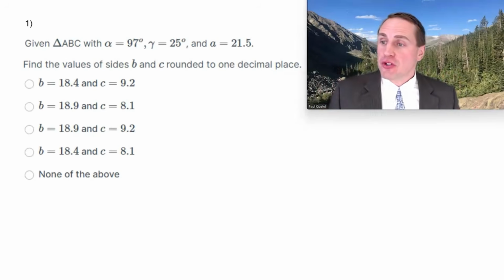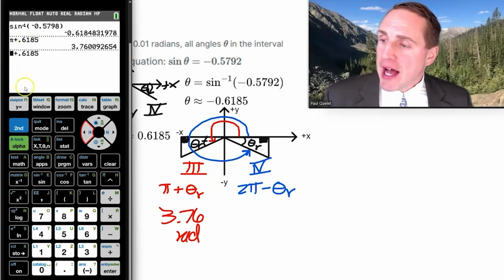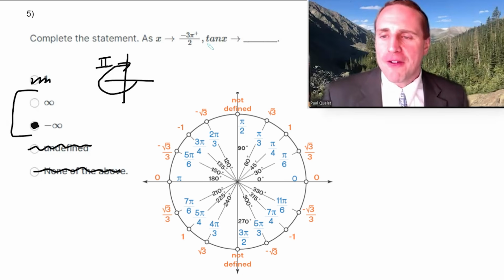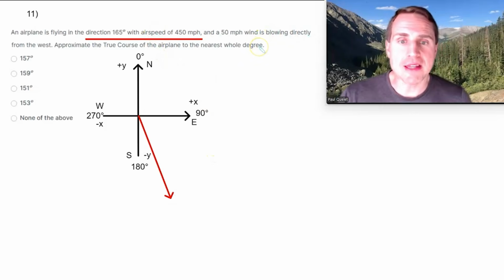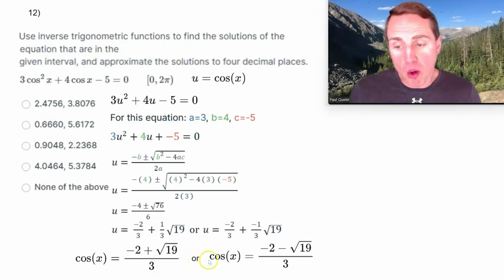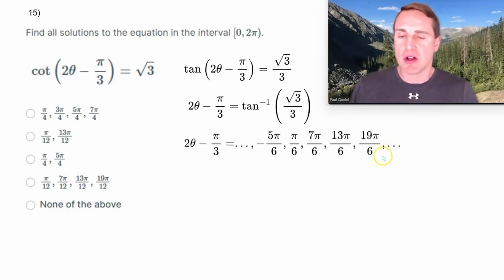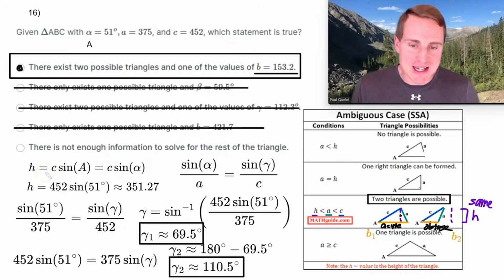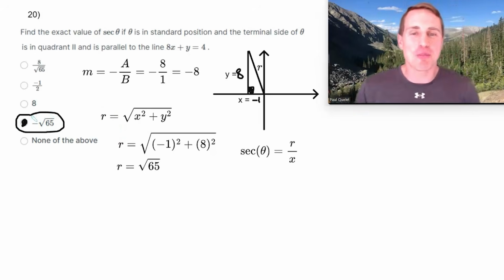Master Trigonometry in One Video | Complete Final Exam Review (20 Solved Problems)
This comprehensive review walks you through 20 real exam-style trigonometry problems, explained step by step so you can understand the concepts—not just memorize formulas.
In this lesson from High Peak Education, you'll learn how to solve problems involving:
✅ Trigonometric Identities
✅ Inverse Trigonometric Functions
✅ Radians & Degrees Conversion
✅ Unit Circle Concepts
✅ Graphs of Trigonometric Functions
✅ Vectors & Navigation Problems
✅ Triangle Applications
✅ Sector Area & Arc Length
✅ Ambiguous Case (SSA)
✅ Trigonometric Equations
Whether you're studying for a Trigonometry Final Exam, Placement Test, College Algebra, Precalculus, SAT, ACT, or other math exams, this video will help strengthen your understanding and boost your confidence.
📌 Timestamps
0:00 Intro
0:34 Question 1
6:06 Question 2
13:16 Question 3
20:50 Question 4
22:32 Question 5
24:46 Question 6
26:05 Question 7
28:29 Question 8
31:19 Question 9
32:47 Question 10
33:32 Question 11
43:33 Question 12
51:46 Question 13
53:02 Question 14
56:07 Question 15
01:01:09 Question 16
01:12:26 Question 17
01:17:36 Question 18
01:19:27 Question 19
01:20:59 Question 20
01:22:44 Outro
• College Students
• Precalculus Learners
• Homeschool Students
• Anyone preparing for a Trigonometry exam